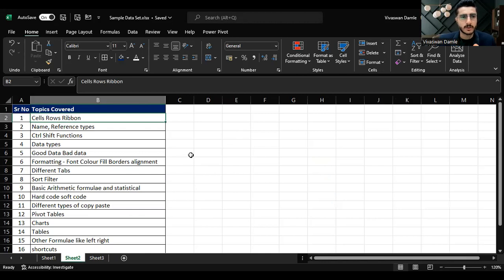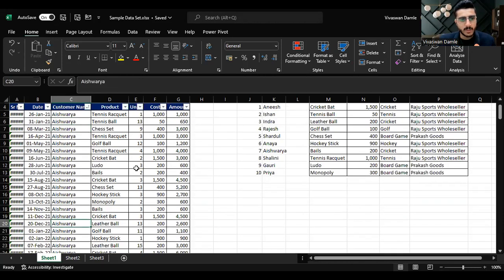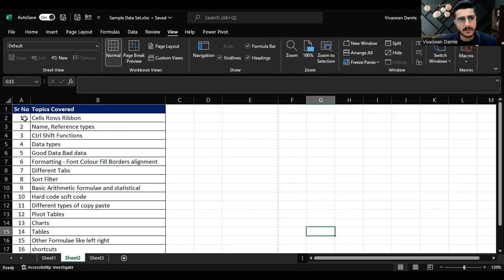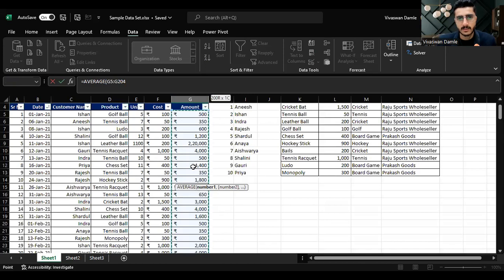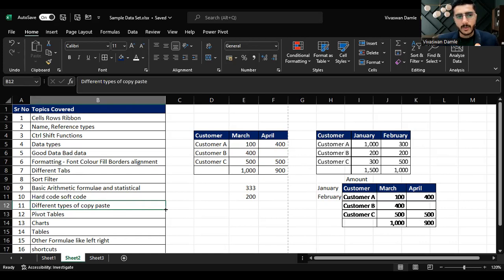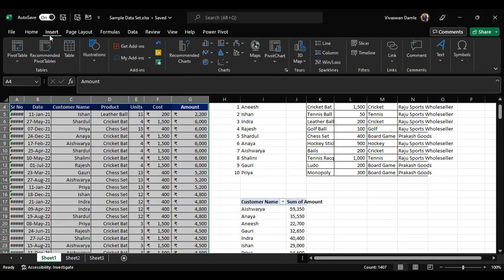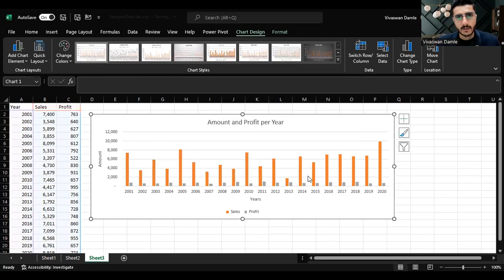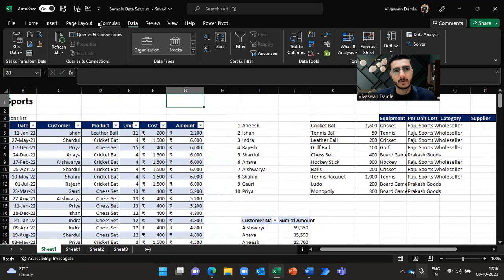Master Excel Workshop Day 1 - Basic To Intermediate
Here I cover multiple things right from basics of excel to
Arithmetic and statistical formulae
Tables
Pivots
Charts and more